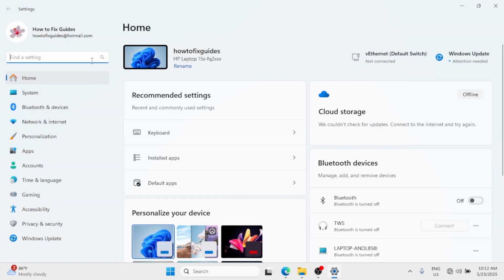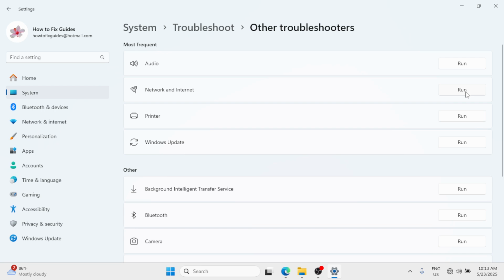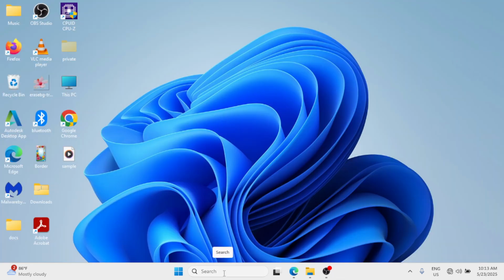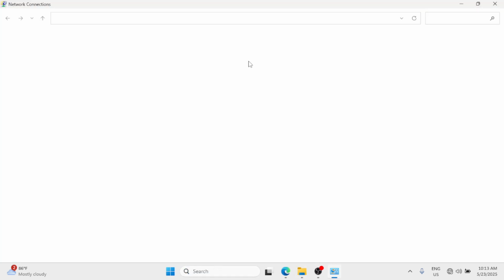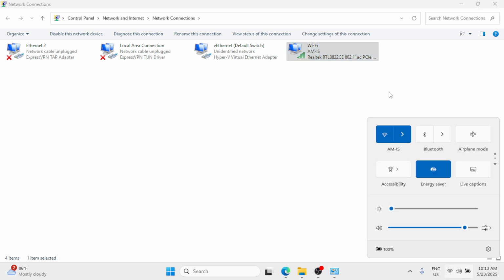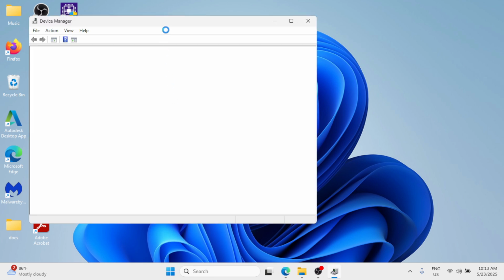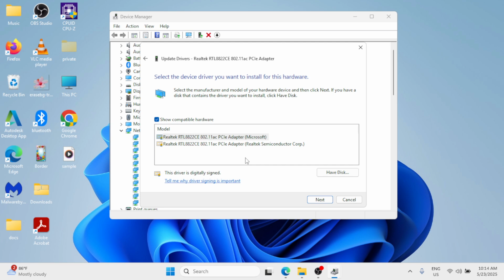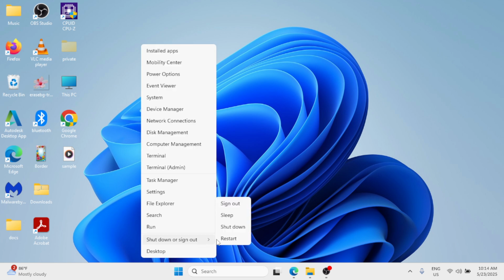An EASY GUIDE To FIX Wi-Fi Issues In Windows 11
Struggling with Wi-Fi issues on your Windows PC?
This EASY GUIDE walks you through quick fixes to restore your connection.
Learn how to troubleshoot settings, drivers, and network problems.
Follow these simple steps to fix Wi-Fi and get back online fast!